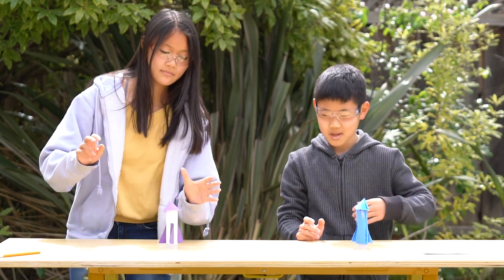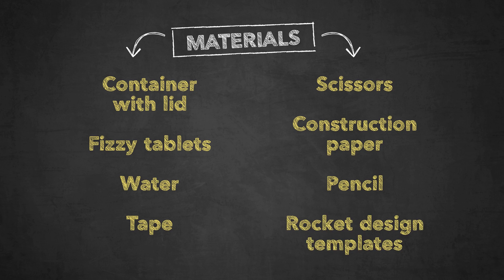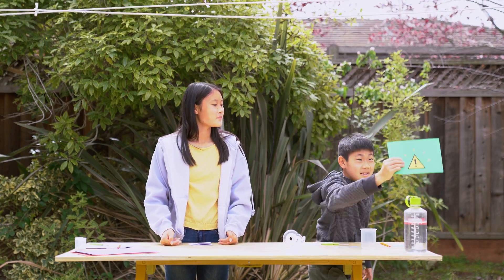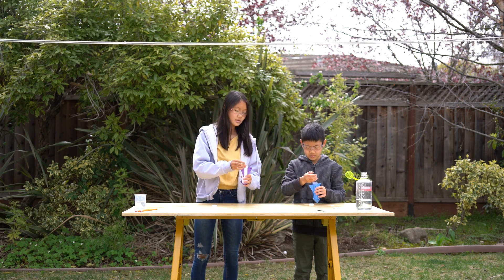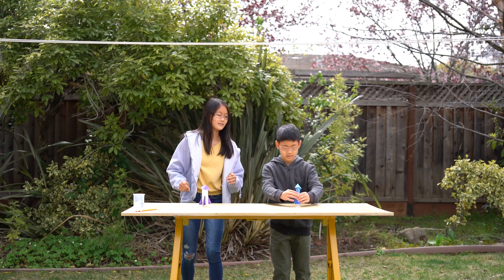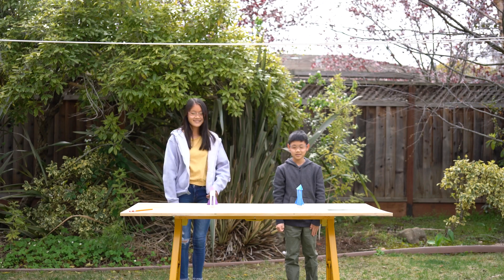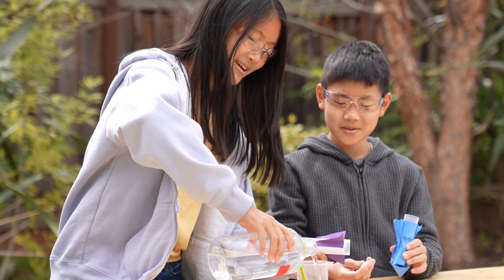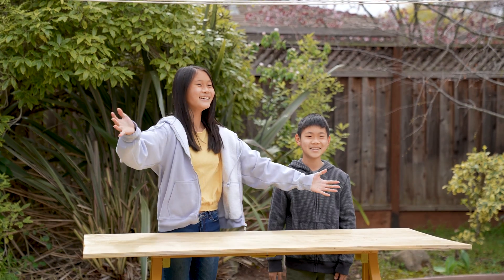How to Build and Launch Pop-Top Rockets | Backyard Science Lab | KiwiCo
Join Anya and Pete as they design and build pop-top rockets! Learn how the chemical reaction between water and fizzy tablets creates carbon dioxide bubbles within the rockets. Then watch how the pressure of the bubble build up sends the rockets flying!